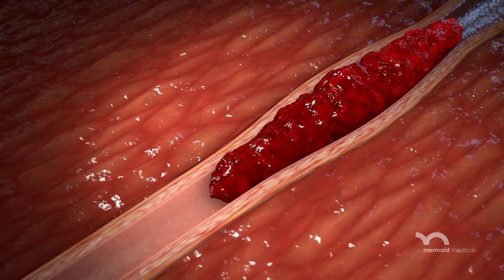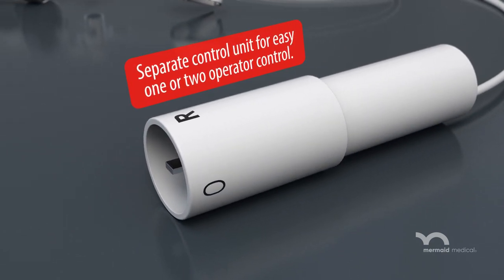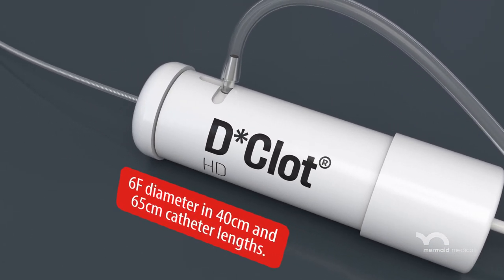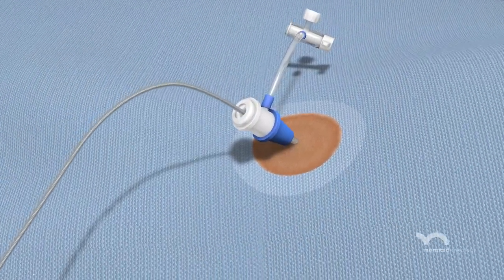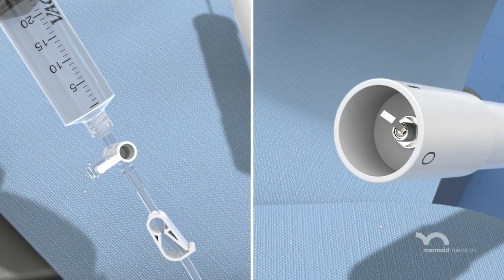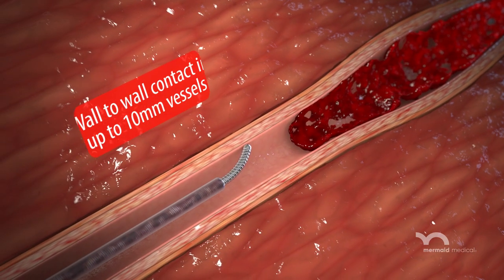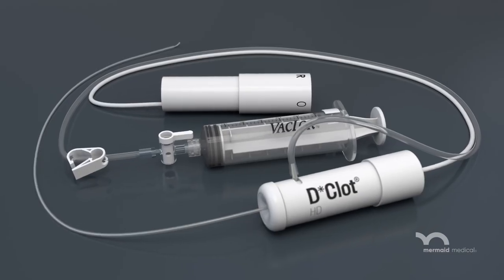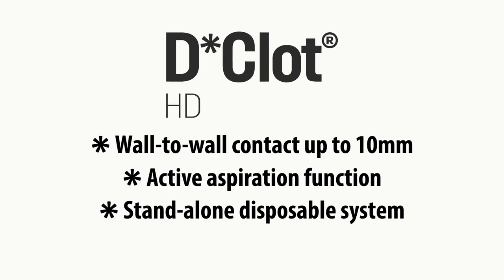D-Clot HD Mechanical Thrombectomy System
D-Clot HD Thrombectomy System for dialysis fistulae and graft.
- Wall-to-wall contact up 10mm vessels
- Stand-alone system
- Active aspiration function